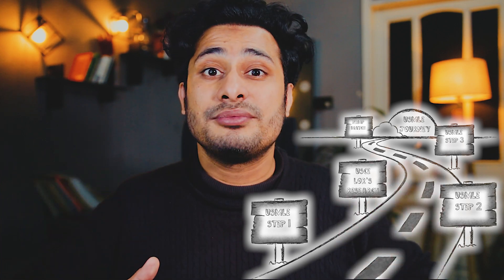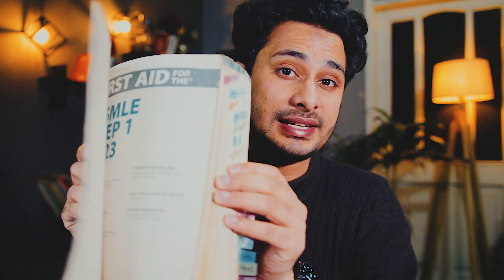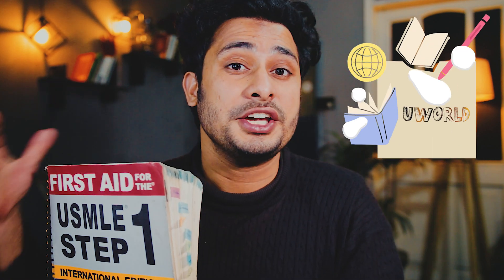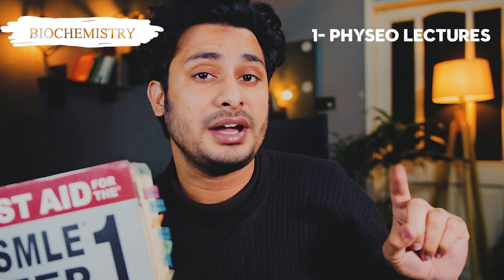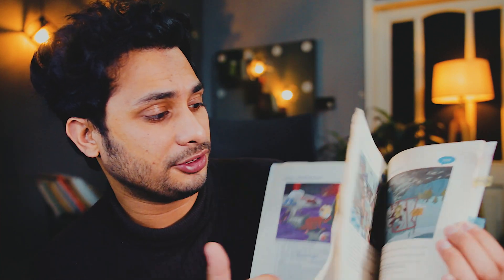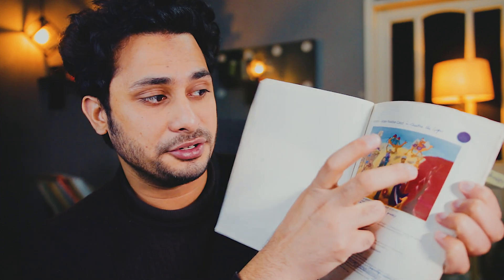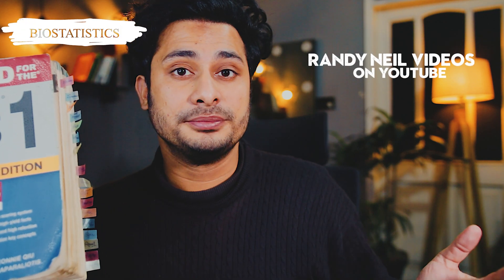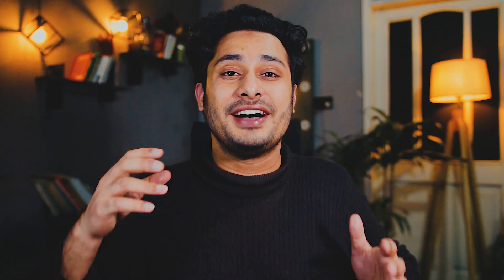USMLE Step 1 Resources: The Next step mindset + Mistakes to Avoid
Hey friends, in this video I'll talk about the USMLE Step 1 Resources: The Next step mindset and the Mistakes to Avoid in your USMLE Journey

⏱️TIMESTAMPS⏱️

0:00 The Next Step Mindset
0:58 Resources for USMLE Step 1
6:35 Mistakes to Avoid in USMLE step 1 Preparation
8:14 Outro

🙋🏻‍♂️ New here? My name is Zerak, and I am a junior doctor working in Lahore, Pakistan. This channel is dedicated to helping medical and non-medical students, giving an insight into what it feels like to be a doctor in Pakistan, and sharing human as well as reference medicine in the form of short informative videos, I hope these videos help 👍🏼